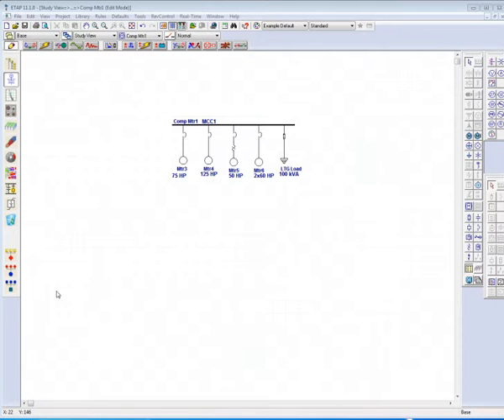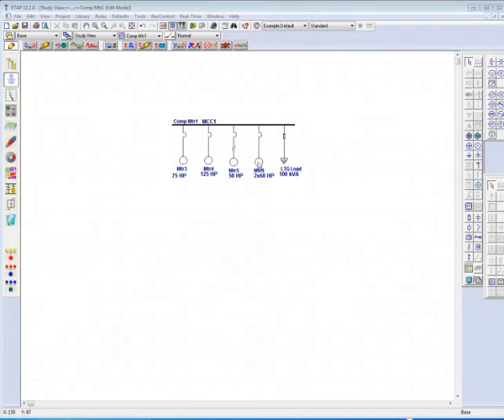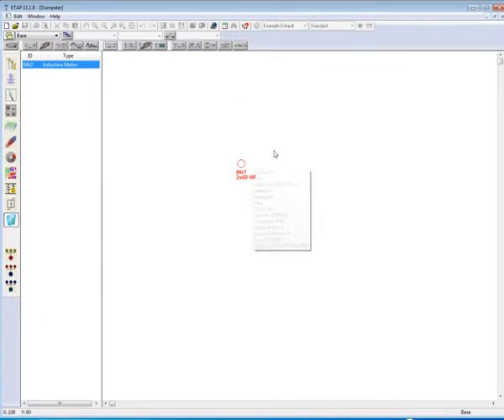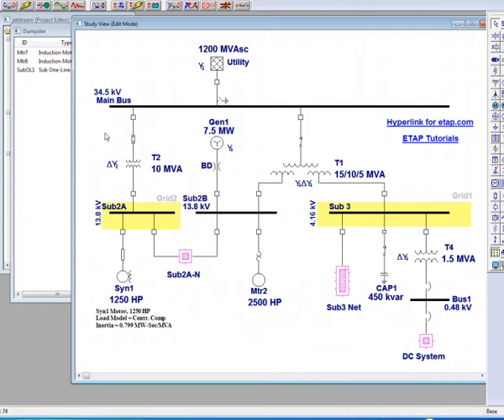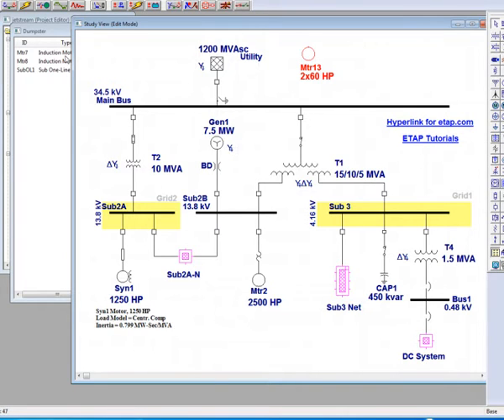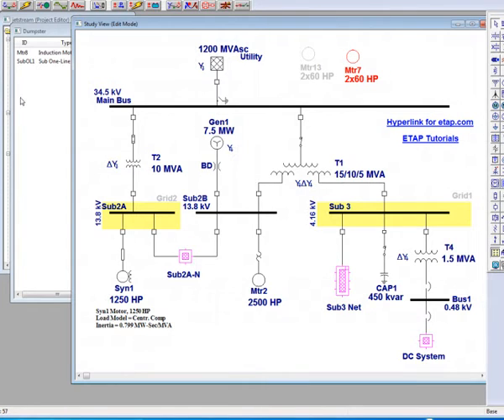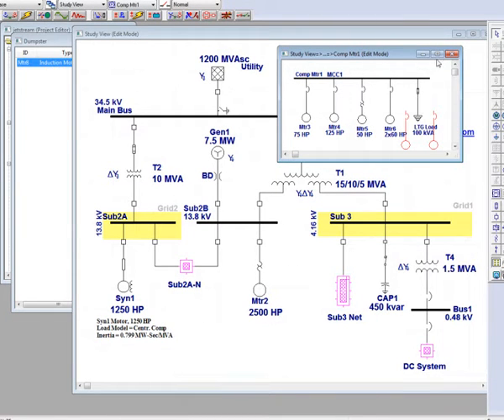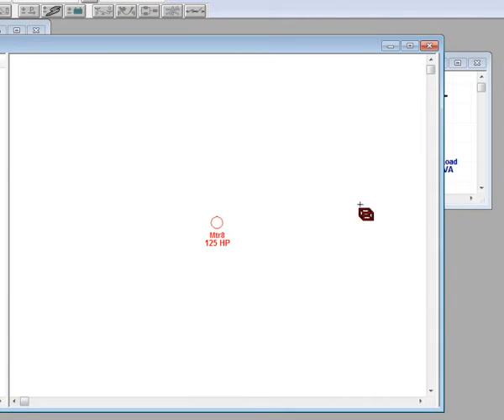System Dumpster Application in ETAP 11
Take advantage of the System Dumpster in order to move data around in your existing ETAP project.